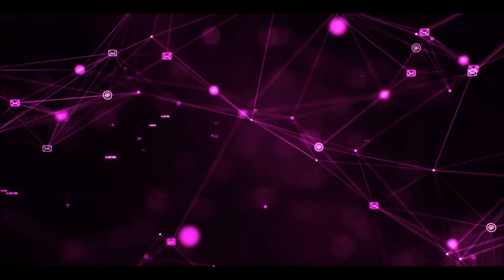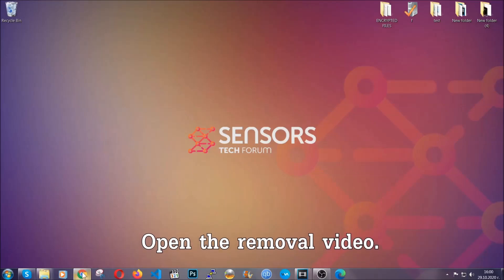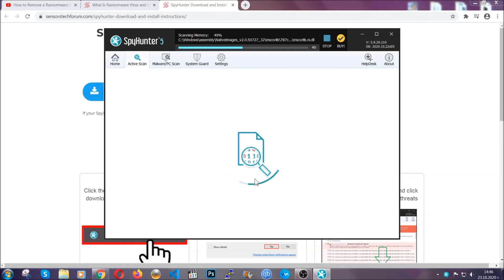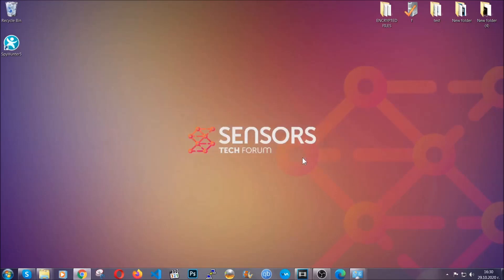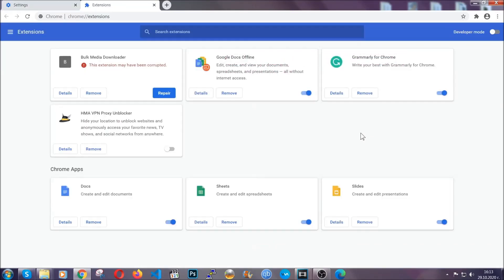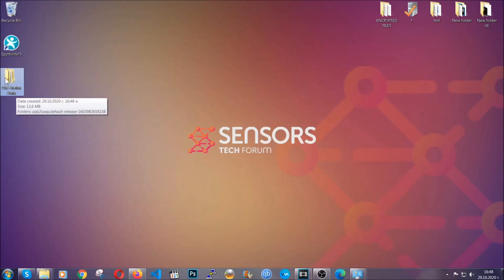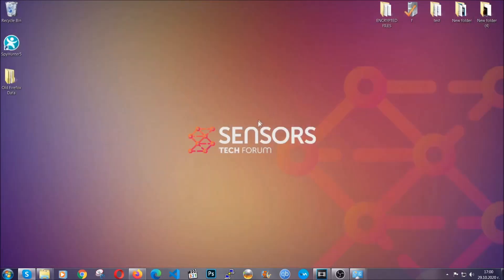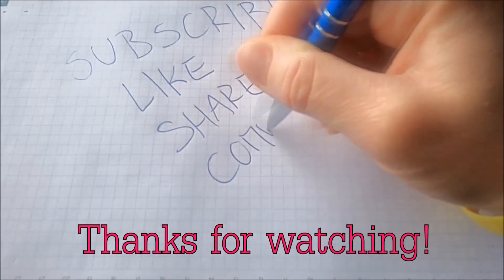Wa5.ru Virus Redirect - How to Remove It [Guide]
00:00 Start
00:45 Automatic Removal Guide
01:57 Manual Removal Guide
02:32 Google Chrome Guide
03:27 Mozilla Firefox Guide
04:07 Microsoft Edge Guide
04:49 Opera Browser Guide